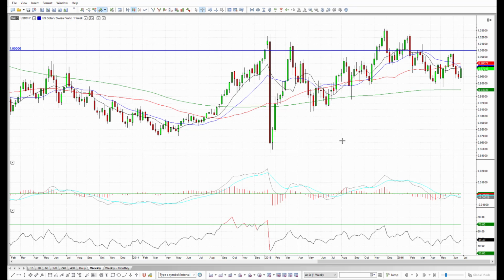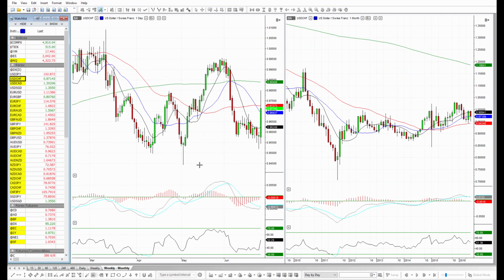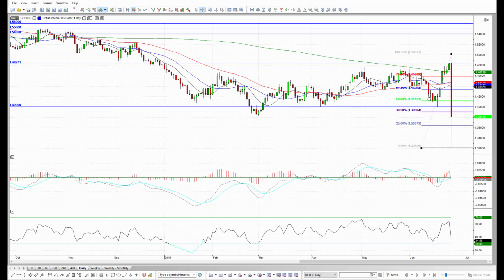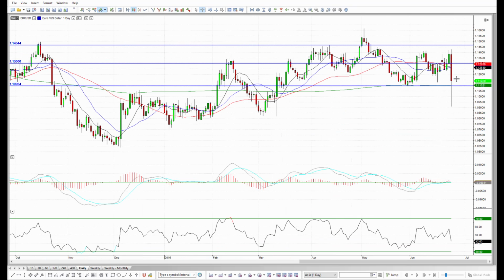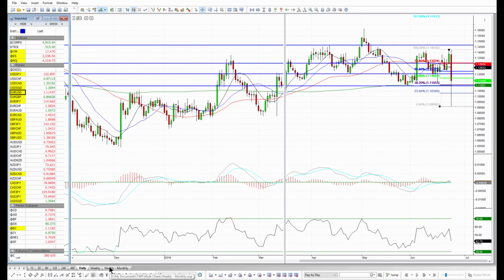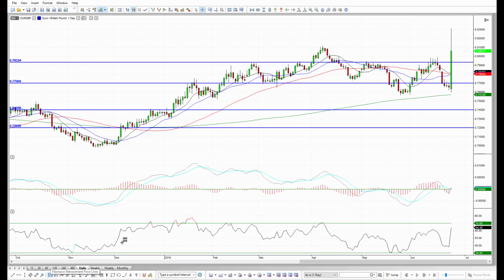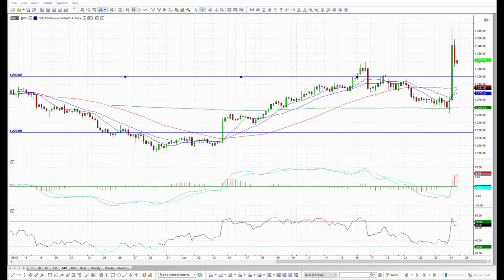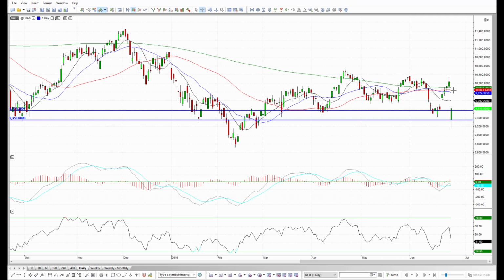Brexit: TWP Newsletter Special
In this special edition of the TWP Free Newsletter, Simon Clarke assesses some of the key markets affected by the Brexit referendum. As well as reviewing recent price moves in a number of markets, he shares his analysis on the levels he’s viewing for potential price retracements.